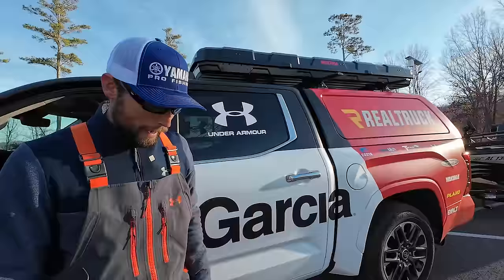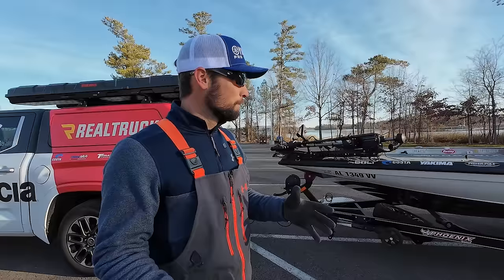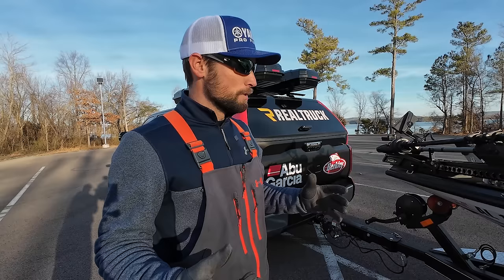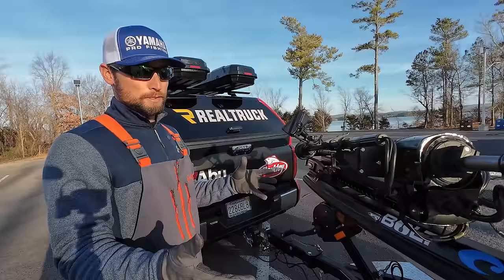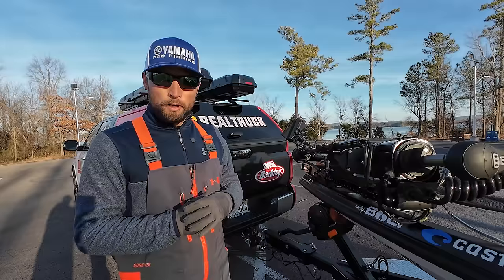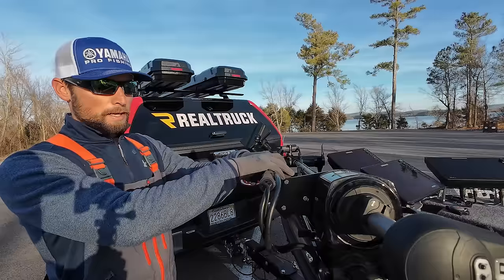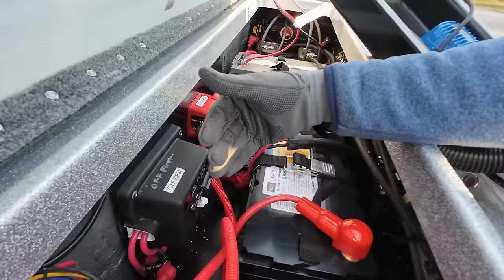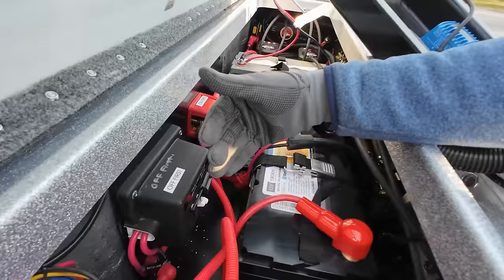FULL Tour of My Brand New Phoenix Bass Boat! (2024)